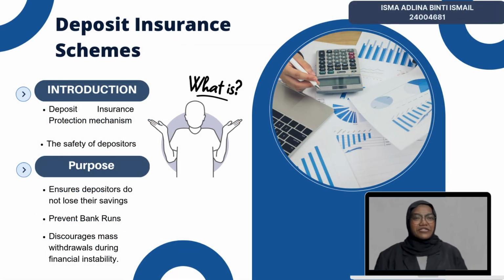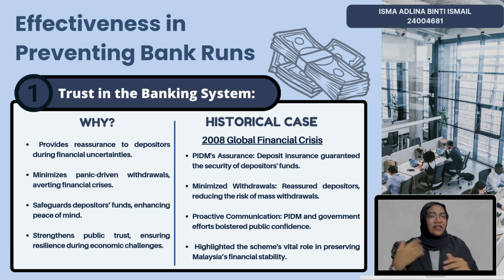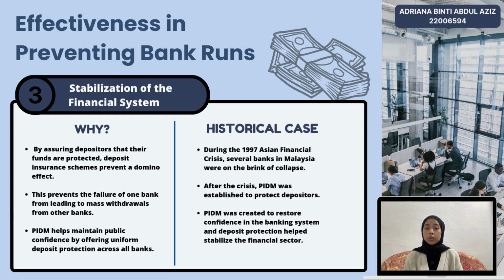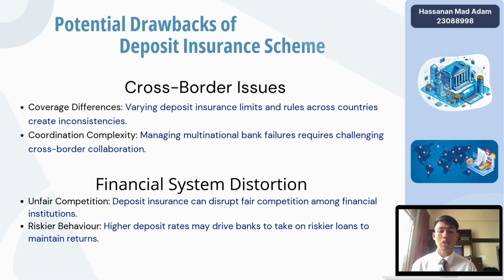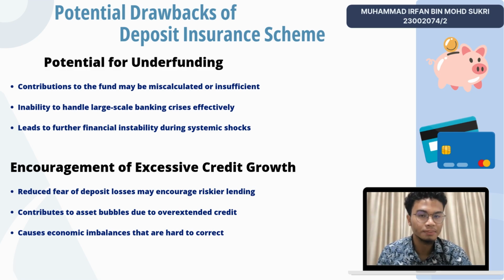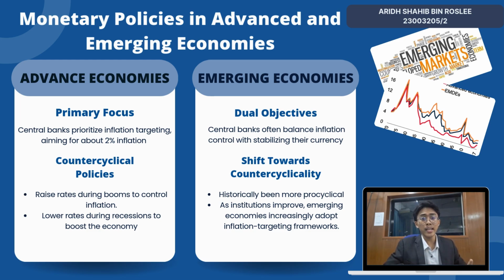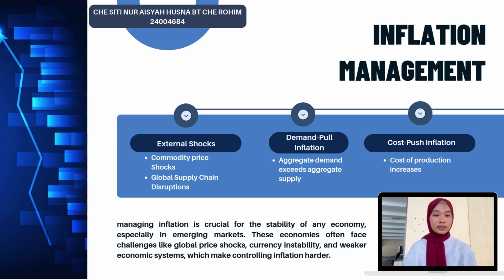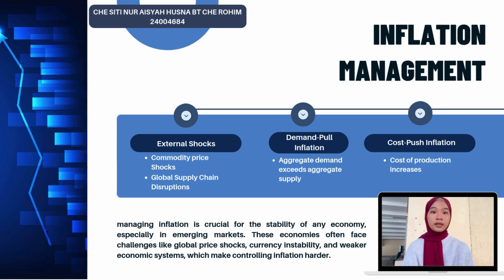CIX1002 ASSIGNMENT GROUP E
Group members:
1. Muhammad Irfan Bin Mohd Sukri  23002074/2 OCC2
2. Aridh Shahib bin Roslee 23003205/2 OCC2
3. Muhammad Danish Iman Bin Kusni 23003238/2 OCC2
4. ⁠Adriana Binti Abdul Aziz 22006594
5. ⁠Isma Adlina Binti Ismail- 24004681
6. ⁠Che Siti Nur Aisyah Husna Binti Che Rohim 24004684/1 OCC1
7. ⁠Anis Ilyana Binti Mohd Akhir 24004652 OCC2
8. ⁠Hassanan Mad Adam 23088998 OCC1